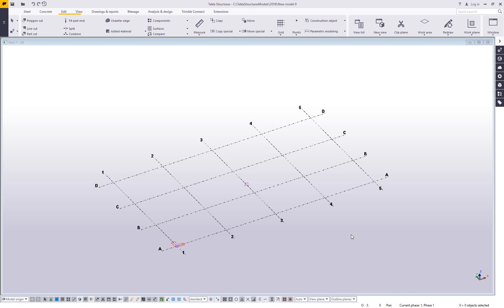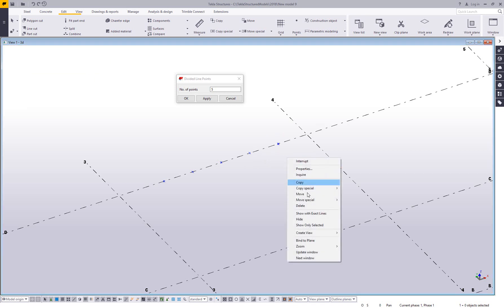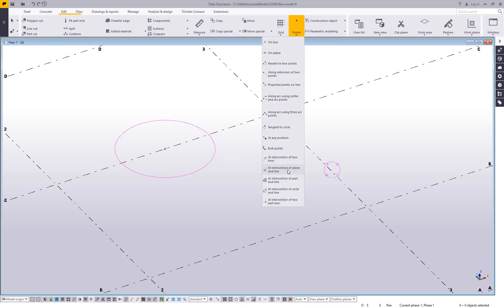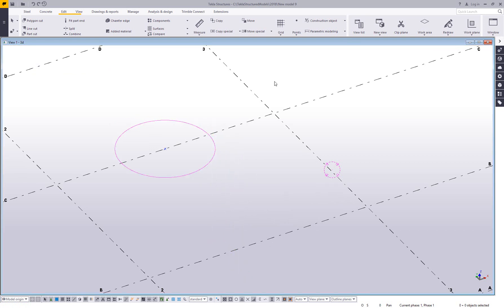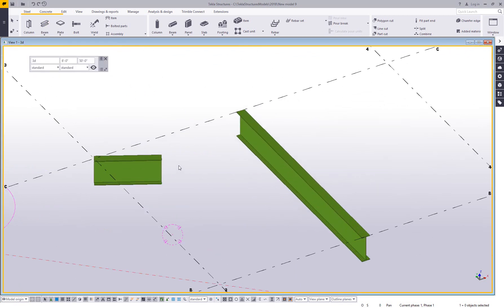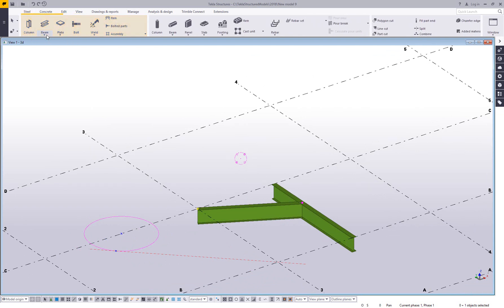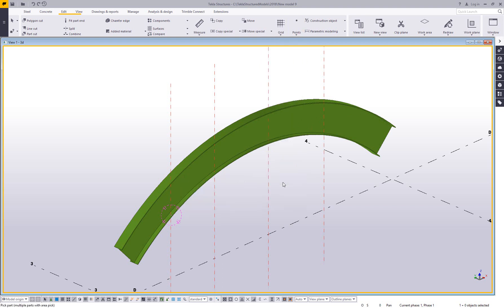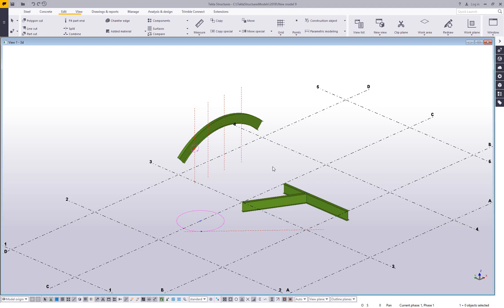Point Tools in Tekla Structures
In this video we look at a few of the workpoint creation tools that are available. These tools can come in handy when there is no snap function available for the situation you are working in. While there are many available, in this video we briefly cover three:

- Tangent to circle
- Intersection of two lines
- Intersection of part and line